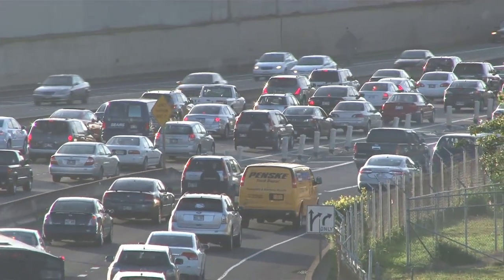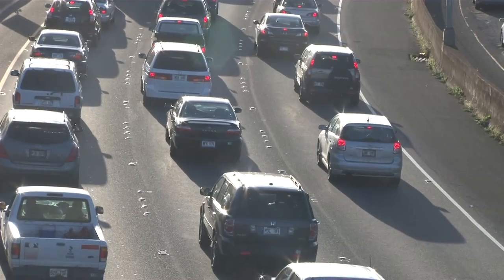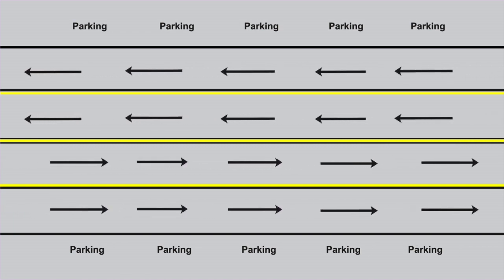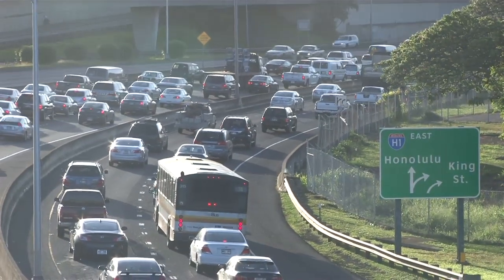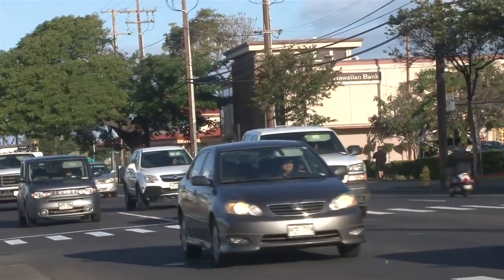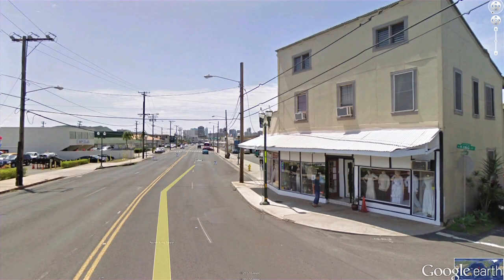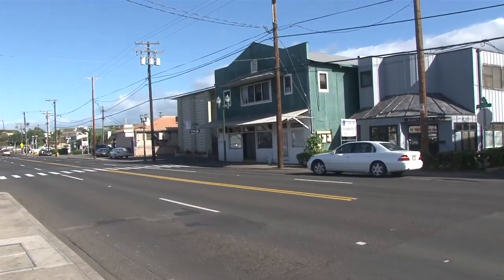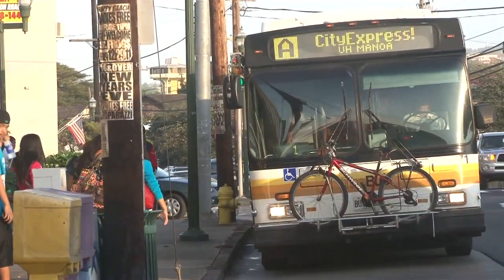North King Street - a potential traffic solution.mov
A complete look at North King Street and how it can help solve Honolulu's traffic problems at very little expense -- a more effective and cheaper solution than building an elevated heavy rail through town.

You might think you are familiar with North King Street, between Middle Street and downtown, but did you know that it changes width 23 different times during its two-mile length?  It widens from two lanes to four lanes to five lanes to six lanes and then narrows again, up and down.
Most of King has six lanes but parking is allowed all day, effectively reducing this wide pavement to a four-lane road with two lanes in each direction.  This often gets further reduced to one in-bound lane due to cars waiting to turn left, or a bus stop blocking the right lane.  King never does experience six actual lanes of through traffic, which is a waste of a precious transportation resource.
However, North King could very easily be made six lanes throughout the entire length, and with proper management, four of those lanes can flow together in the rush-hour direction.  This would provide a major enhancement for traffic coming in from the Leeward side, with much better results than building a train, at perhaps 2% of the expense; and these improvements could be done quickly, providing immediate relief.
North King Street begins at Oahu's worst traffic bottleneck, the dreaded Middle Street intersection, where it exits the freeway just before the crunch.  An improved North King could provide an alternate route to get around this critical choke point and zip travelers to downtown in minutes.  Relatively minor construction and sensible planning could more than double King's capacity, providing a new lane for express bus and carpools, while better serving local traffic and helping relieve the burden on H1.

The frequent choke points where the road narrows are caused by simple obstructions, including parking lots, overly-wide sidewalks, empty dirt yards, garbage dumpsters, storage spaces, and arbitrary curb extensions.  Road space is further wasted by the arbitrary way lanes are painted on the surface: sometimes a lane is striped very wide, taking up 1 ½ or 2 actual lanes; at other places there is a useless "keep out" zone painted in the median where cars are prohibited, without any apparent safety purpose.  Nearly all of the widening suggested here involves relatively easy lane additions, and there will still be excellent sidewalks for the entire length of the renewed street.
.  Let's make it six lanes all the way and prohibit parking during rush hour.

These six, unobstructed lanes could then be put to the best use by our creative traffic engineers.  Considering the directional flow, a.m. inbound, p.m. outbound, it would be efficient to have four lanes coming in during morning rush, then four going out in the afternoon, easily controlled with removable traffic cones and synchronized traffic lights.  The two center lanes can be reversible, morning inbound, afternoon outbound.  During non-peak times, the lanes flow as usual in each direction, with parking allowed.  This would provide four lanes in the peak flow direction: 1. A left turn/passing lane, 2. Express bus -- HOV lane, 3. Local traffic, 4. curb lane for local traffic, local bus stops and right turns.  Currently when a bus pulls away from a stop it needs to cut back into the traffic lane, slowing everyone down.

King could easily have a true dedicated bus lane, also for HOV for carpools, with tremendous capacity of 10,000 people per hour that would revolutionize our daily commute.  Compare this with a maximum of 6,000 passengers per hour carried by rail, most of them standing.

This improvement to King can be part of a new approach to comprehensive traffic solutions for Honolulu with similar kinds of innovative measures on our other streets.  With this approach we don't need to build an elevated train -- we've got enough capacity on our existing streets if we manage them properly.  An official corridor traffic study is urgently needed to sort this matter out and develop an engineering solution as soon as possible.

King Street needs planning and care instead of being ignored the way it has been for decades, as much of Kalihi has been generally neglected.  This road improvement can help revitalize the neighborhood while at the same time easing Oahu's regional traffic problems, especially for those residents coming in from the Leeward side.
This modernized North King Street would seriously improve commuter traffic, while also creating an enhancement to the quality of life for the people of Kalihi that would increase their mobility, revive retail businesses, and stimulate pride in a renewed neighborhood.